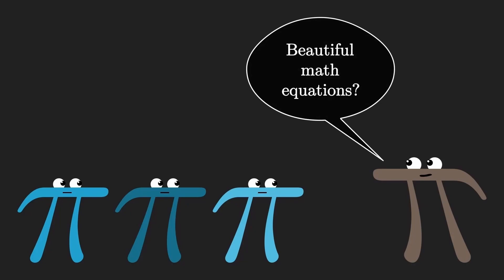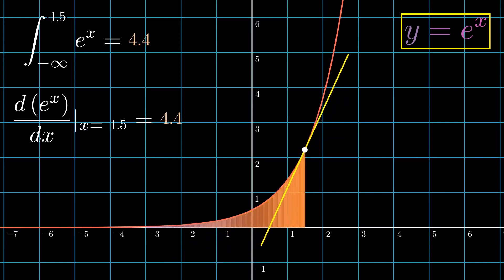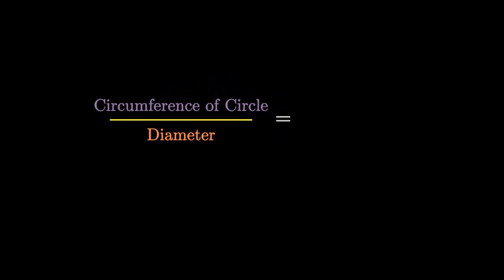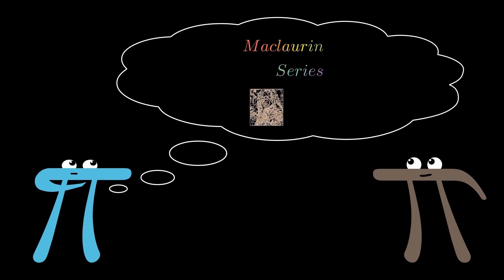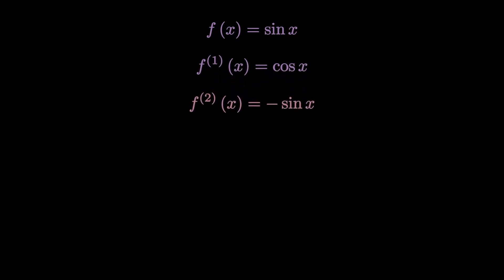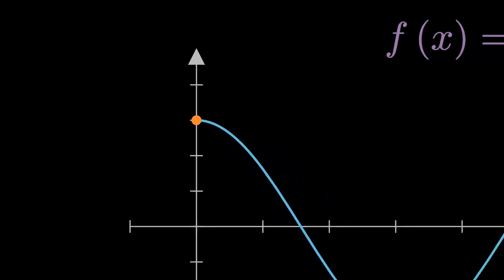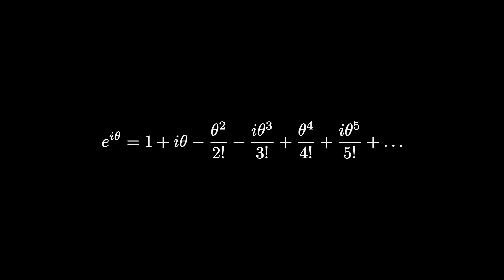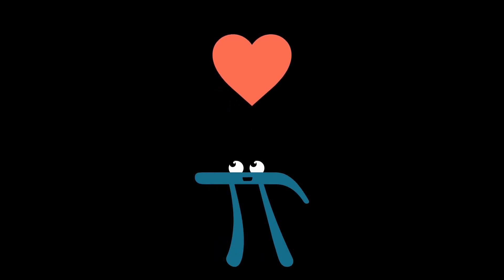The Most Beautiful Equation in all of Math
Discover the most beautiful equation of Mathematics in this video!
From the beauty of the mathematical constants that constitute Euler's identity to the proof of Euler's formula, this video has it all.

These animations have largely been made by a Python library , MANIM

Credit : Grant Sanderson for the Qauternion Animation!

Do check out his channel for more FANTABULOUS math videos!

Enjoy these videos?  Consider sharing one or two.